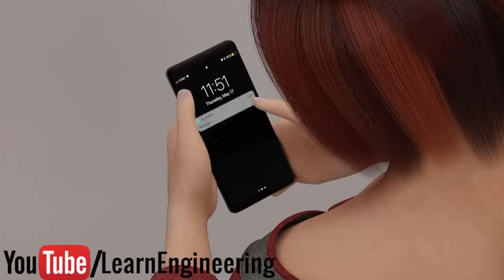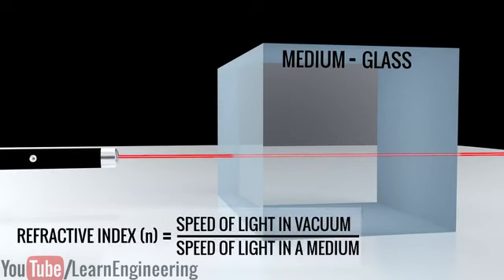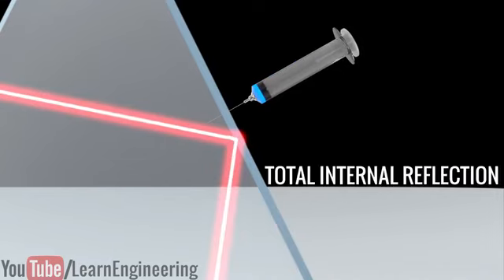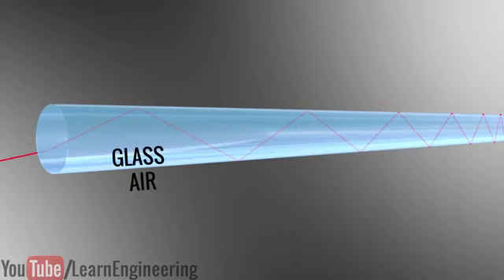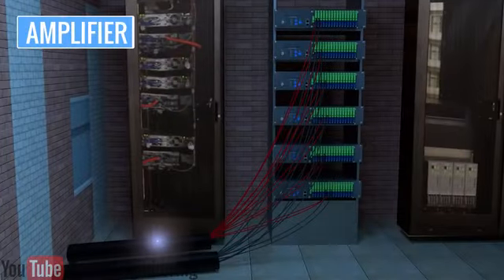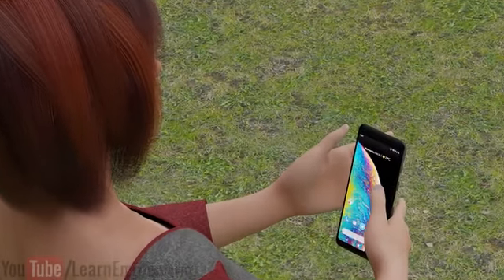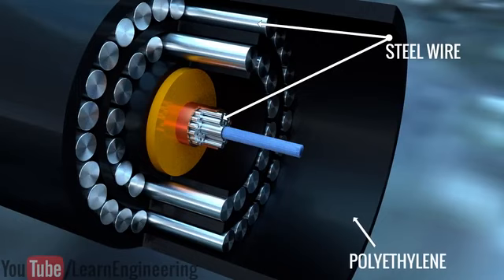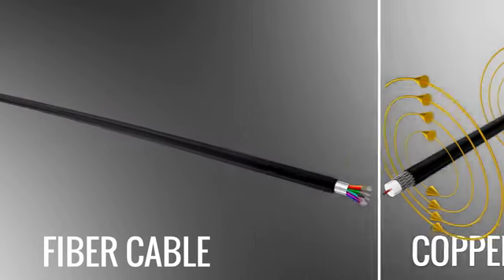EC-422 OPTICAL COMMUNICATIONS | ULTIMATES | SSR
YOU WILL BE NOTIFIED REGARDING ALL OPENINGS,NEW ENTRIES AND ALL JOB NOTIFICATIONS.

TEXTBOOK:-

UNIT-4:-

BACKGROUND SUPPORT & CO-ORDINATED BY: BAL ARJUN,MANOHAR

TECHNICAL AND SUPPORTING WORK BY: ANJANI KUMAR , REVANTH

CONCEPTUALIZED & COMPOSED BY: LIKHITH

PRESENTED BY: SAIFUDDIN